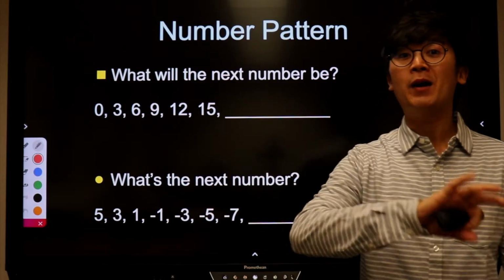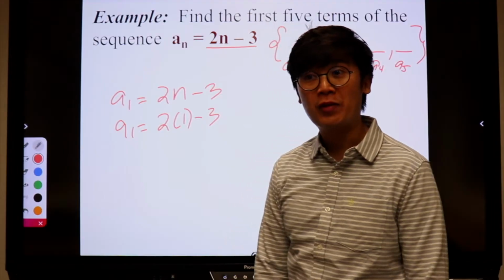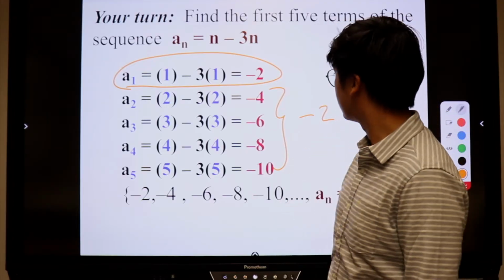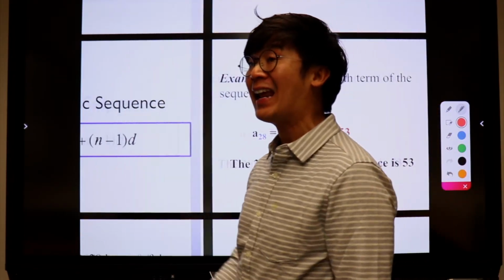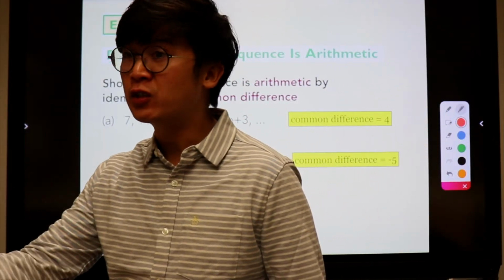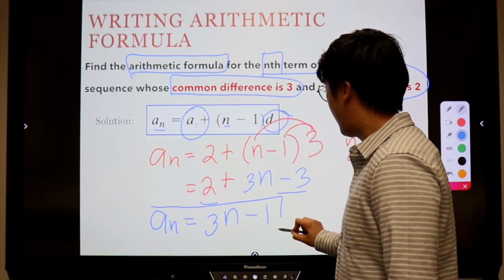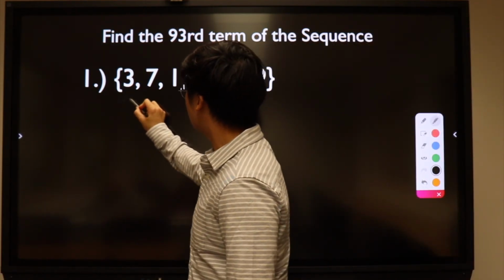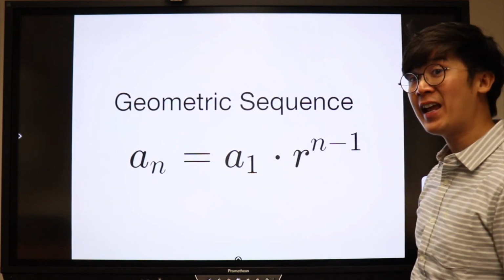Lecture: Sequences and Series: Arithmetic and Geometric (Part 1)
Matutunan ang Lecture: Sequences and Series: Arithmetic and Geometric (Part 1) sa lesson na ito (35m 39s) — buong paliwanag sa Filipino/Tagalog, libre mula sa Numberbender.

This lesson is part of these California Community College transfer courses:
• MATH 160 Discrete Mathematics (C-ID)